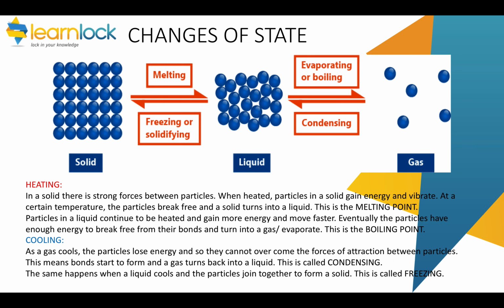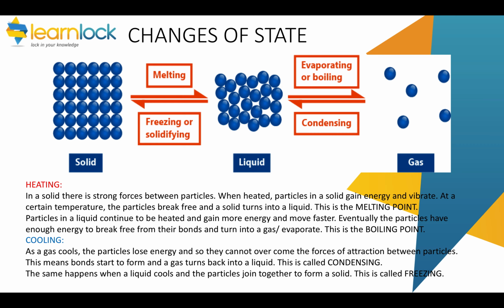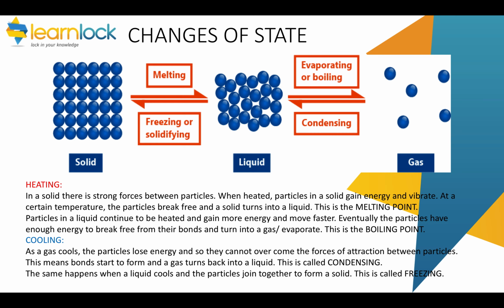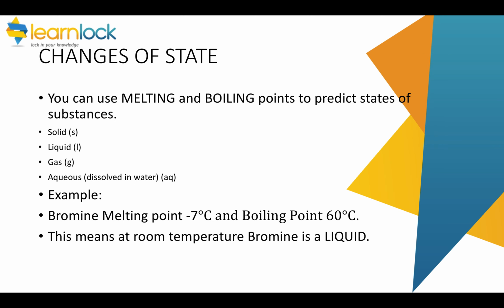GCSE AQA Chemistry - C2 Bonding, structure and properties of matter - The three states of matter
All you need to know about GCSE AQA Chemistry. In this video:
Topic - Bonding, structure and properties of matter
Sub topic - The three states of matter

We have available on the website the following subjects for GCSE:
-Biology
-Chemistry
-Physics
-Geography
-History
-English literature
-Spanish
-French
-German